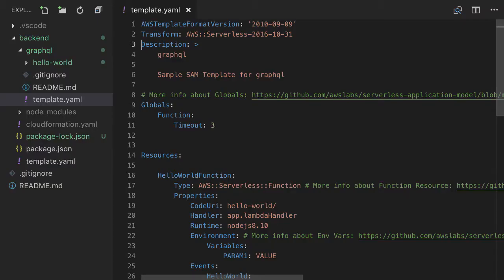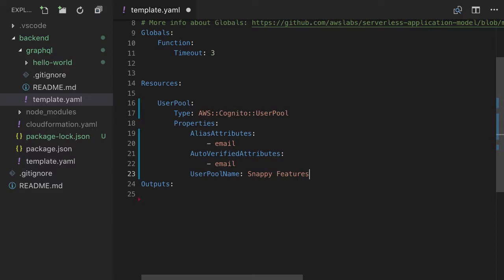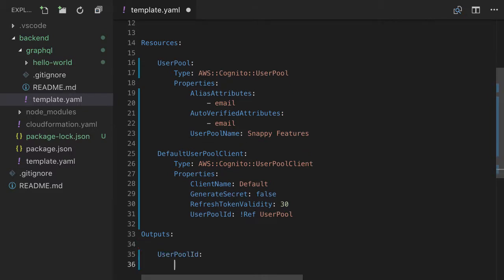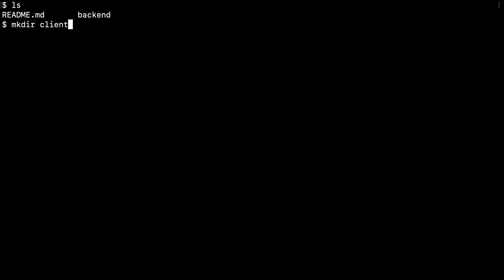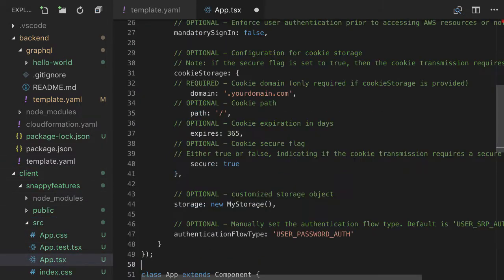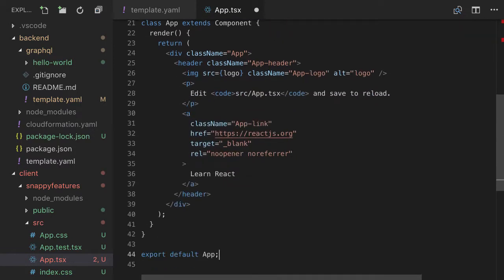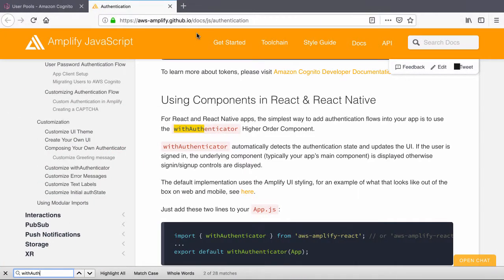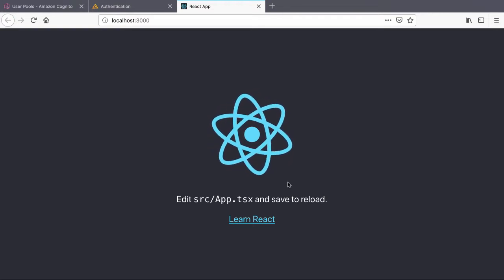Create a Cognito User Pools with SAM - Snappy Features #2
In this video I setup a Cognito User Pool with AWS SAM (Serverless Application Model) then I create a front end client using React and AWS Amplify to check that everything is working correctly.

This video is part of a series about building an application, Snappy Features, using AWS serverless. Each episode will cover a different component in building the application so you can see how to put together a complete serverless application.